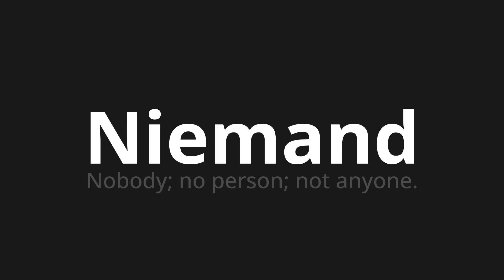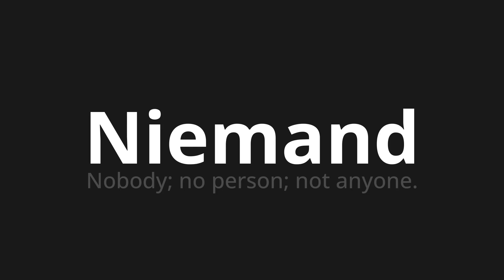How to pronounce Niemand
Master the Pronunciation of 'Niemand which means nobody' - which means : Nobody;No person;Not anyone. 📝 with @PronunciationGerman 🎓🗣️ - [Your Guide to German]

Learn to pronounce 'Niemand' perfectly in German with our easy and engaging tutorial by @PronunciationGerman! 📖📽️ In this comprehensive video, we provide you with native speaker examples 🗣️👂 and phonetic breakdowns 🎵 to ensure you get the pronunciation just right.

How to say No one in German